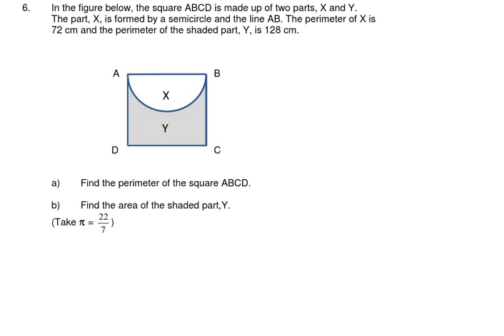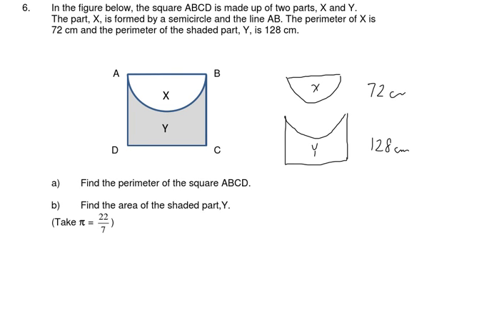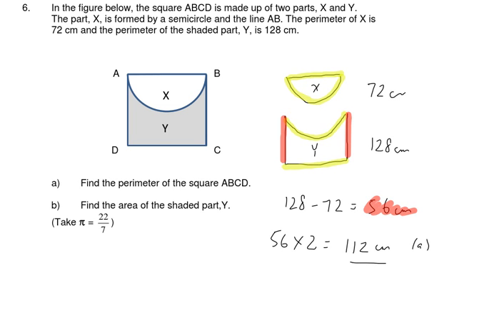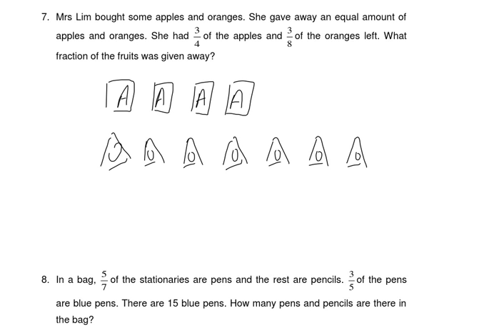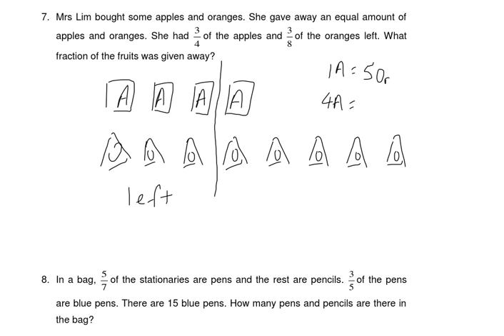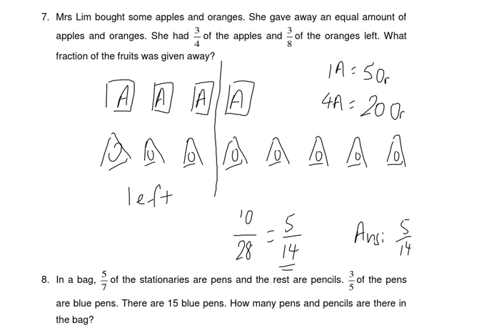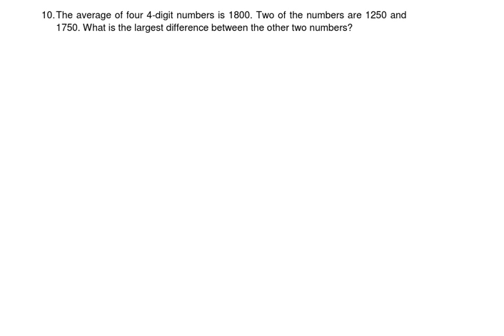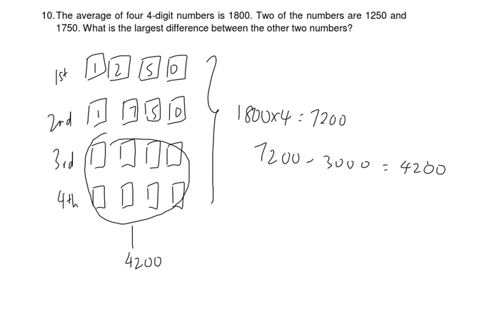P6 Mathematics - Lesson on Thu, 05072018 1000am (PSLE Parallel Worksheet 1)